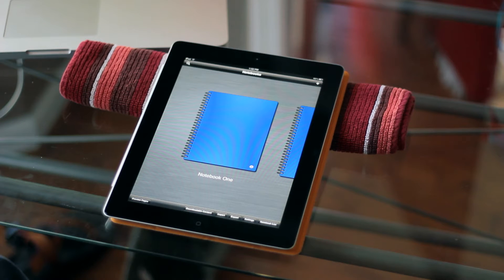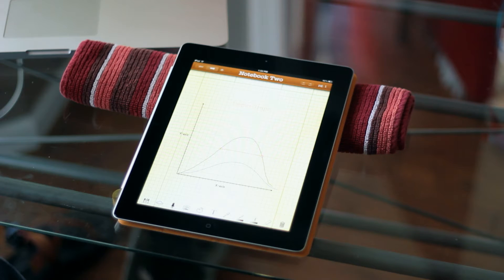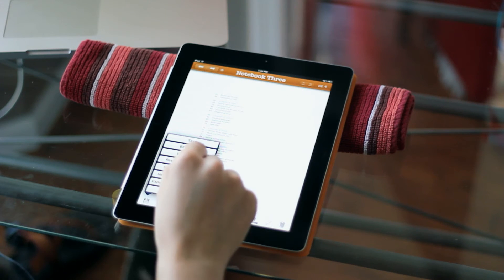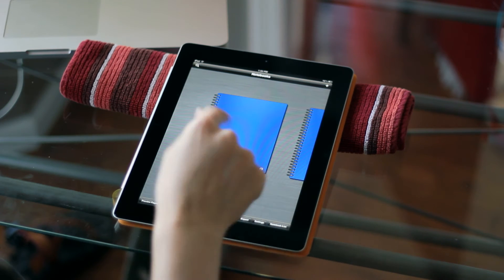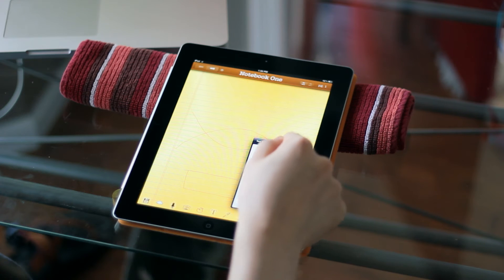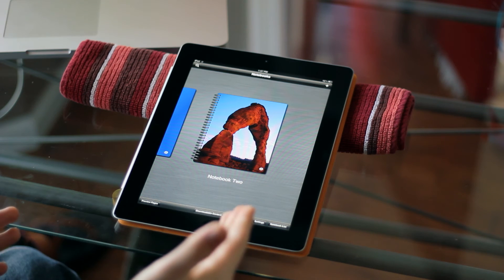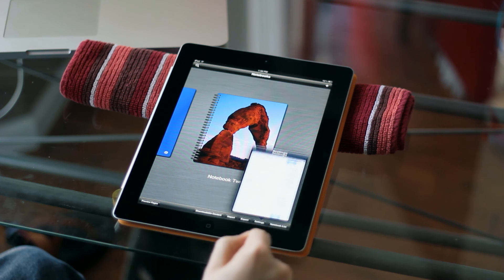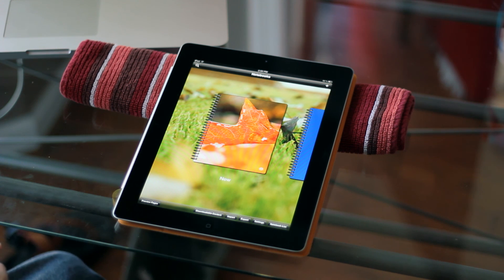smartNote 2.0 Demo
smartNote 2.0 is finally done, we nearly re-wrote the entire app. It works fantastic with iOS 5 and performs better across the board. The new features:

Full landscape support on all screens
New rendering engine for pages allows thousands of widgets with little to no performance hit
Free downloadable content for more wallpapers, covers, and papertypes. (still under construction)
Ability to hide the notes panel in landscape
All-new smoothing algorithm for drawing
Date-Time stamp now reflects local timezone instead of UTC
Insert links to other pages, drag down from page title to go to previous page
New bookmarking engine for more reliable bookmarks
New sharing features: Share with Facebook, Evernote, Twitter, and Tumblr.
PDFs now appear crisp when zooming in, pages no longer blur
All new PDF rendering engine renders PDFs significantly faster.
More fonts: We have added support for EVERY font in iOS
Faster page turns
Most subsystems rebuilt for speed and reliability
Optimized for iOS 5
Hundreds of Bug Fixes!
Full Multi-tasking Support!
Many more small updates to features